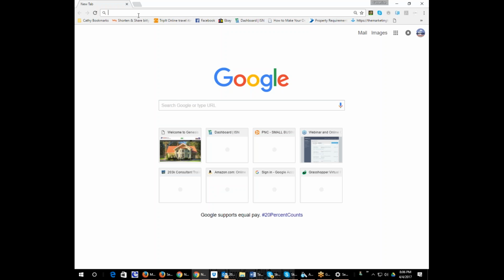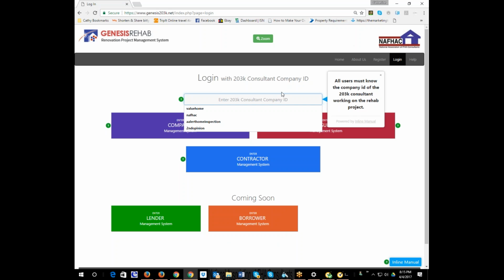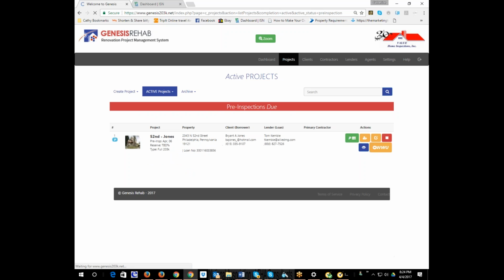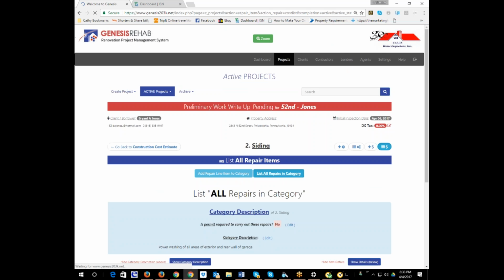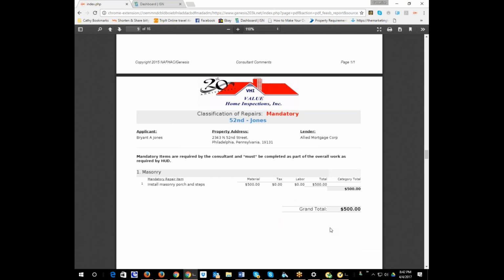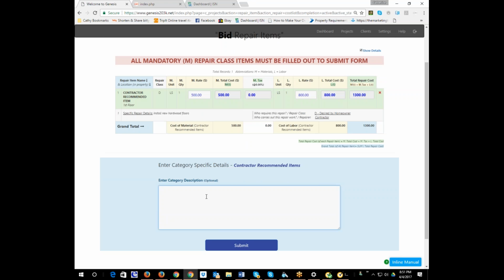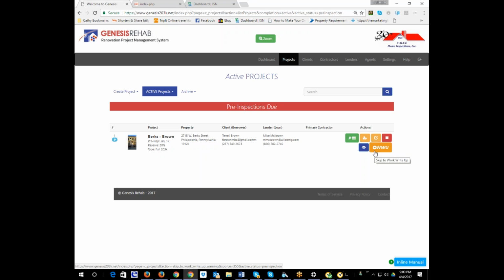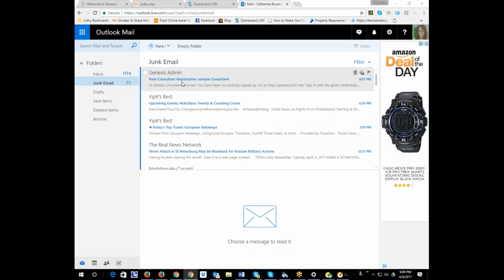Genesis New User Set Up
Listen and learn as the 203k Queen, Catherine Hall, goes over the procedures for a New User Setup in the Genesis Rehab Reporting System.